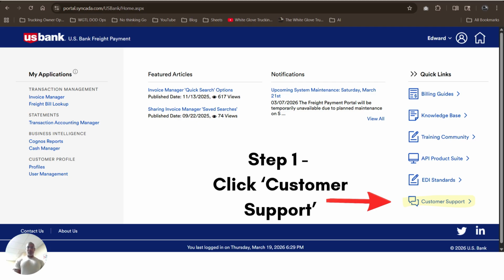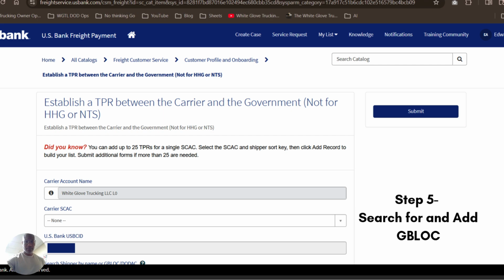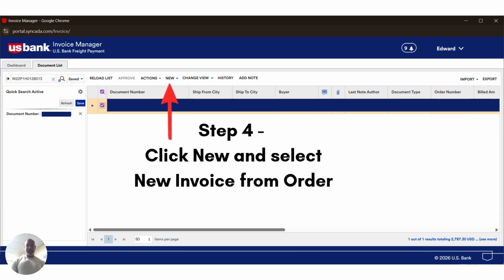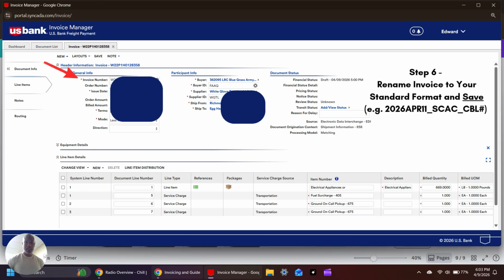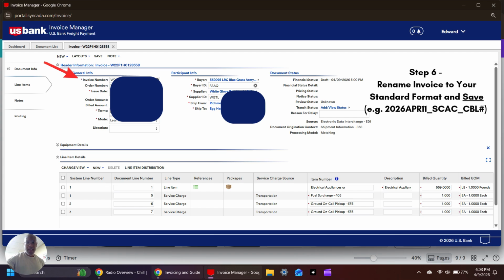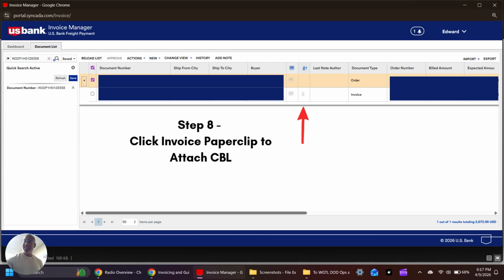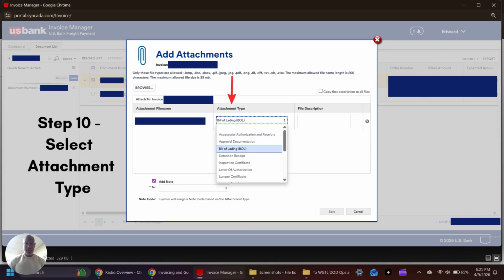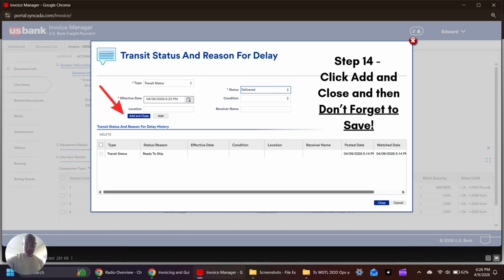How to Submit a DoD Invoice in the US Bank Syncada System (Step-by-Step Tutorial)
This video walks through how to submit a DoD freight invoice using the US Bank Syncada system. If you haul Department of Defense loads, you’ll eventually need to invoice through Syncada to get paid, and the system can be confusing the first time you use it.

In this step-by-step tutorial I show exactly how the Syncada invoicing process works for DoD trucking loads, including what information you need and how to submit the invoice properly so payment can be processed.

Topics covered in this video:
• How the US Bank Syncada invoicing system works
• How to submit a DoD freight invoice step by step
• What information you need before creating the invoice
• Tips to avoid common invoicing mistakes

If you’re an owner-operator or trucking company hauling DoD freight, understanding Syncada is an important part of getting paid efficiently.